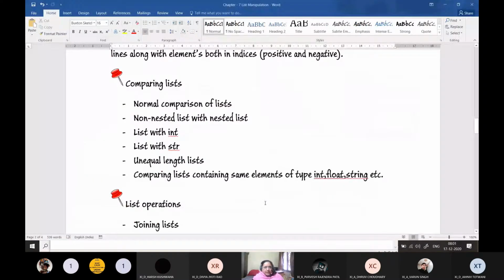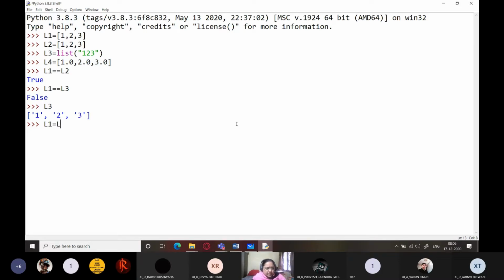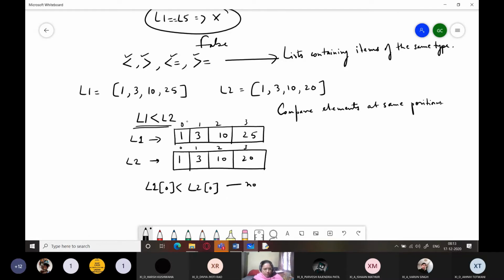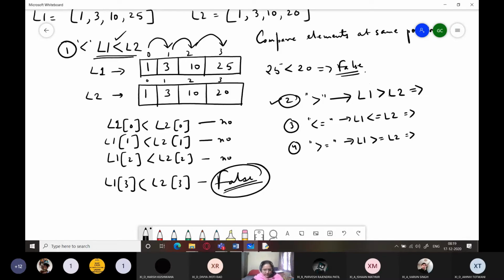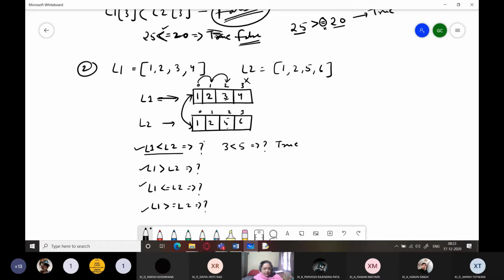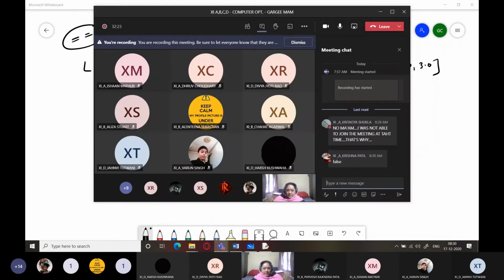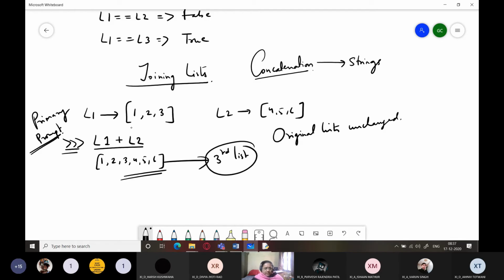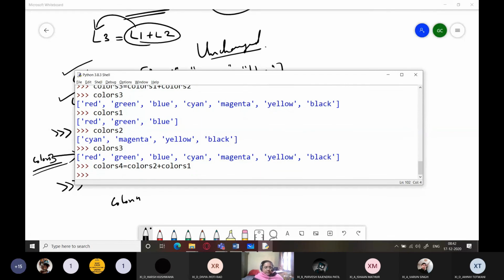CLASS XI | COMPARISON OF LISTS | JOINING LISTS | LIST MANIPULATION IN PYTHON | CS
*Online lecture on 17th December 2020*

Comparing lists
- Normal comparison of lists
- Non-nested list with nested list
- List with int
- List with str
- Unequal length lists
- Comparing lists containing same elements of type int,float,string etc.
  List operations
- Joining lists